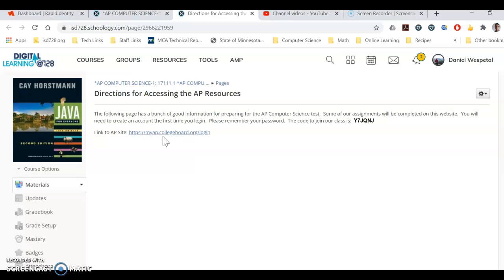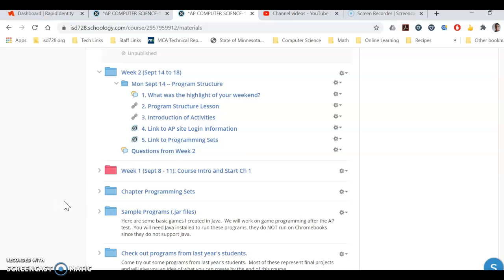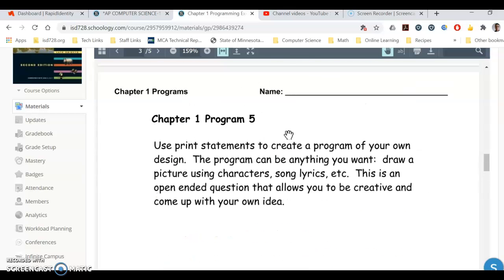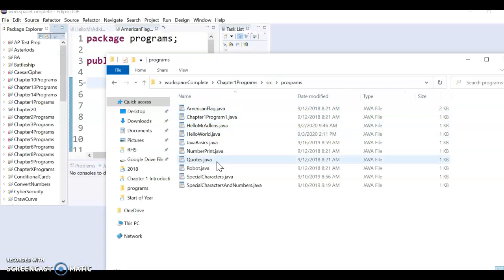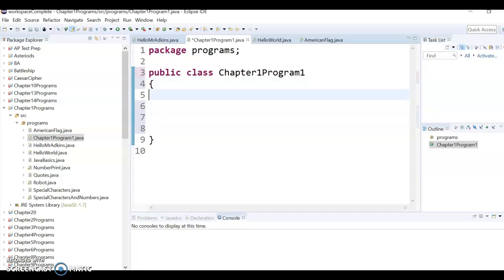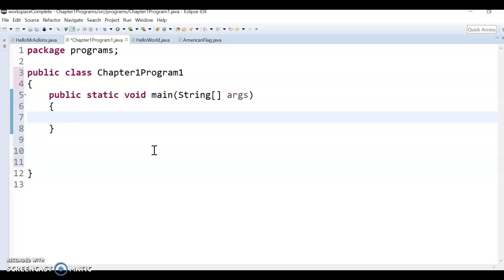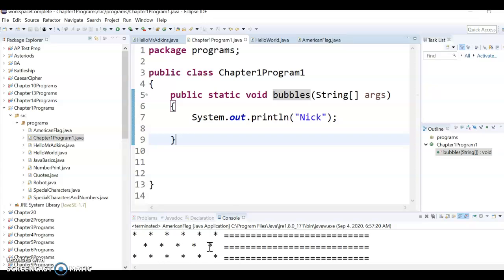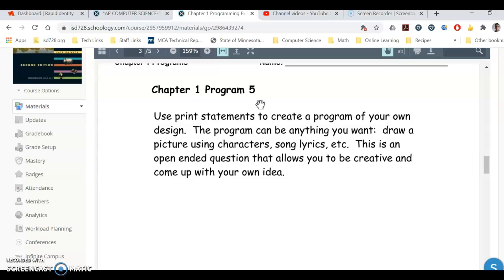Lesson 3_2 part 2